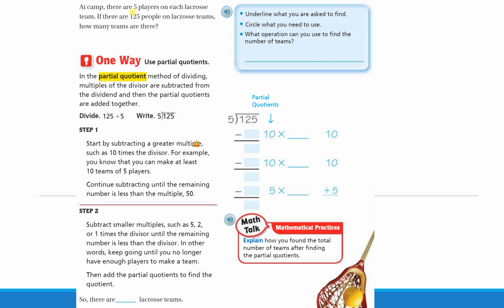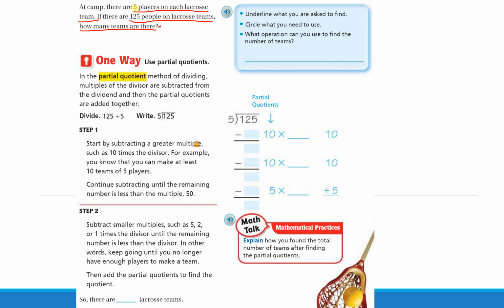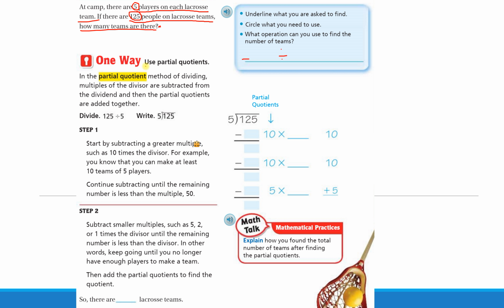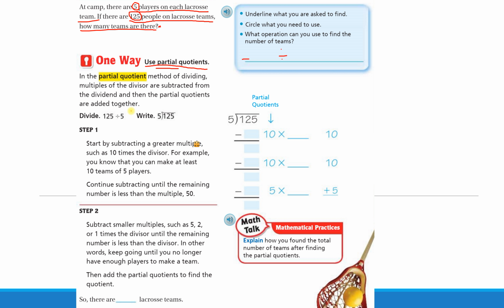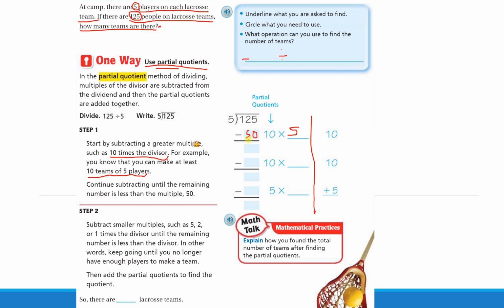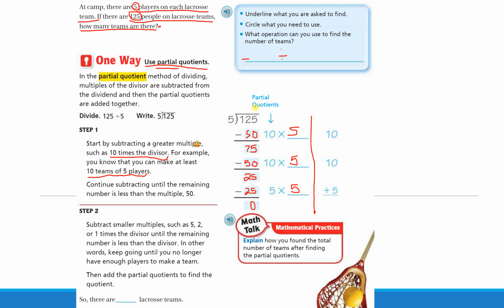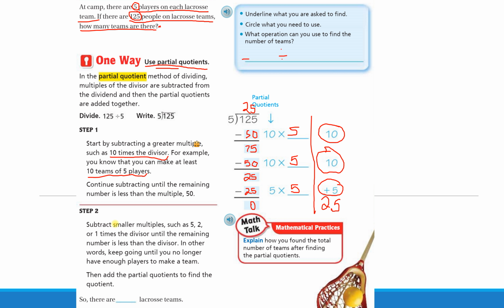Chapter 4 Lesson 8 Page 173